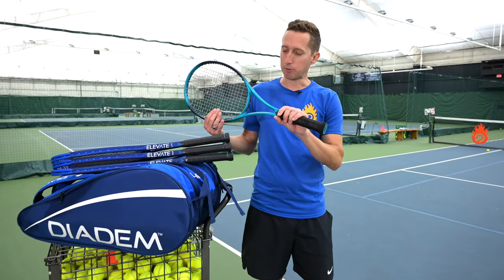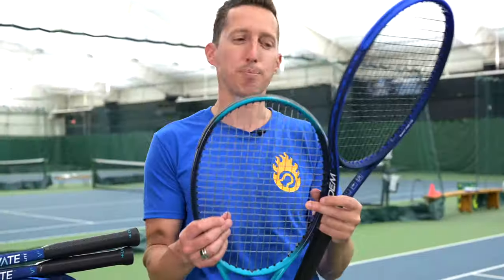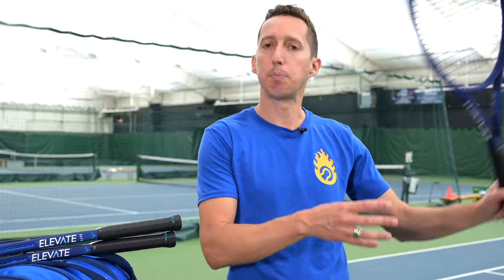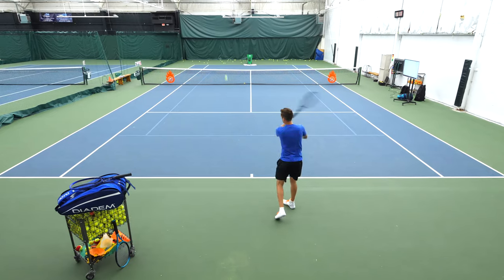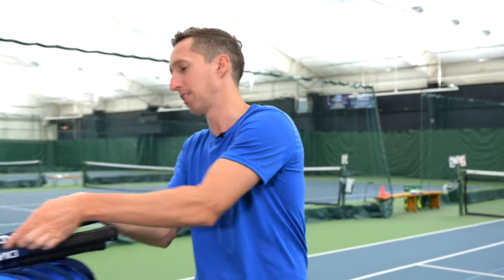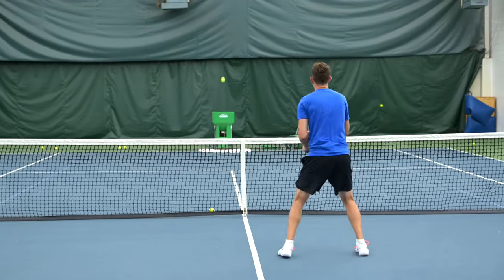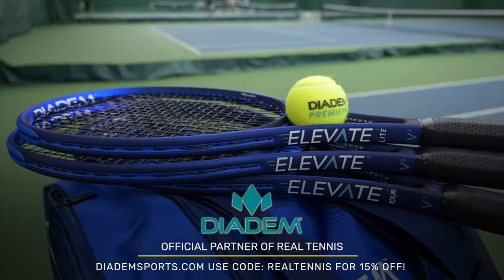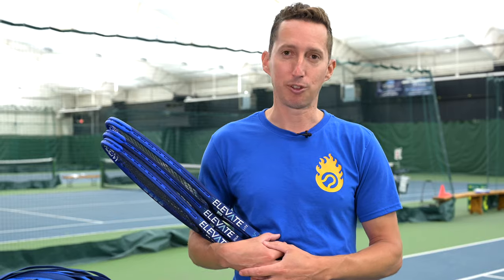Trying to choose my NEW RACQUET...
Decisions, decisions... Diadem sent Ian 3 new racquets to put through the paces, but only ONE can be his new racquet moving forward. Which should he go with?